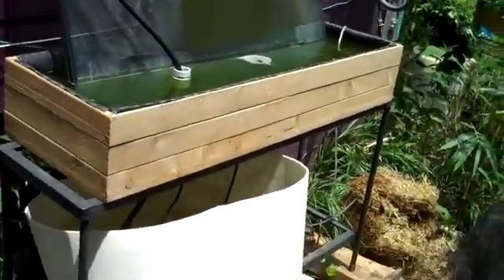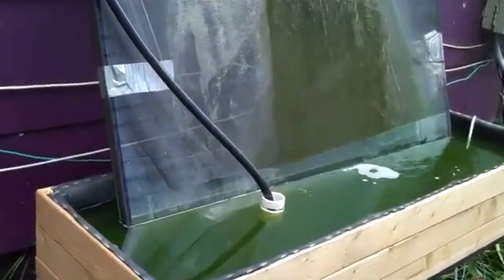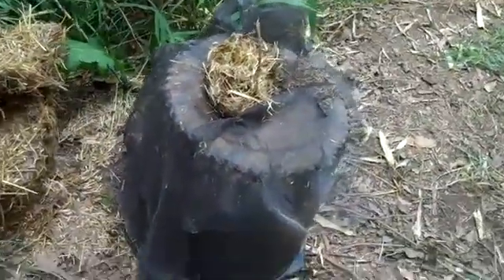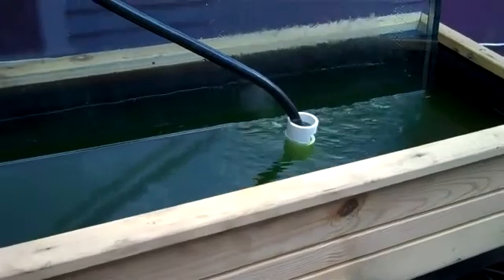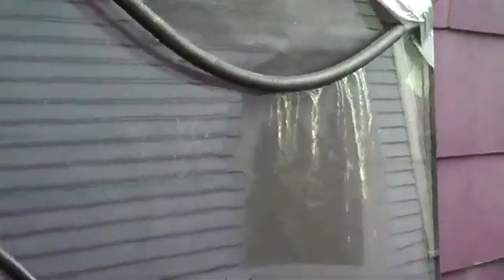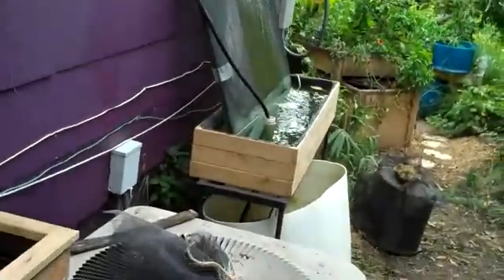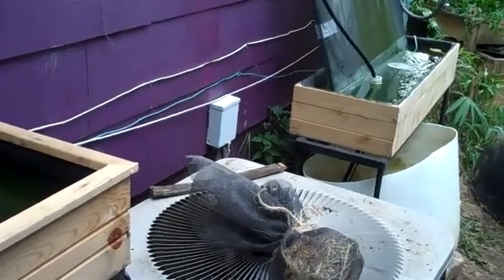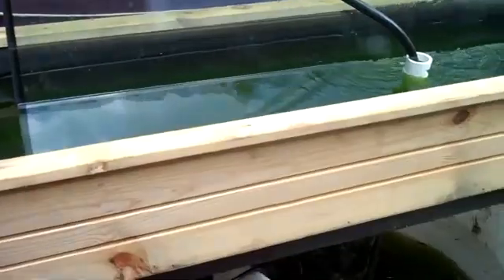Finding hope with algae by taking lessons from Earth's ...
In a healthy natural water environment algae contributes to the ecology by converting decomposed carbon from grasses and plant matter that makes its way into the water. Another important fertilizer is nitrogen, in this case, derived from decomposing plant matter as it yields ammonia. In two to three weeks algae can reproduce itself as much a trillion times over.